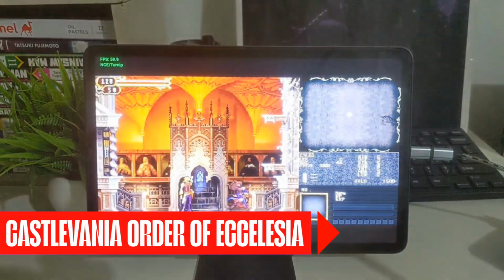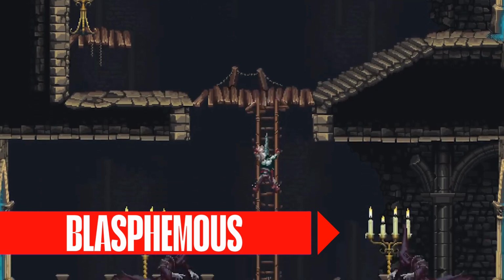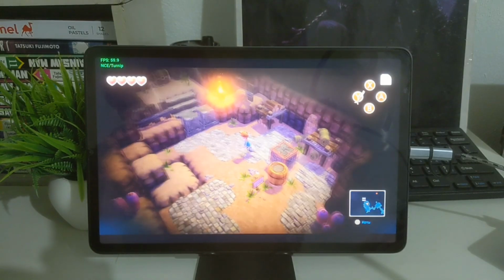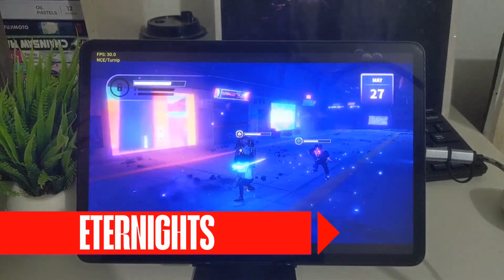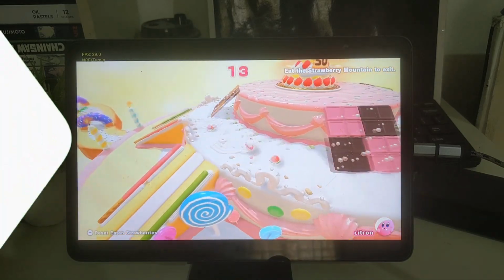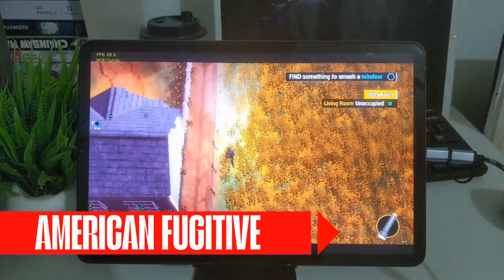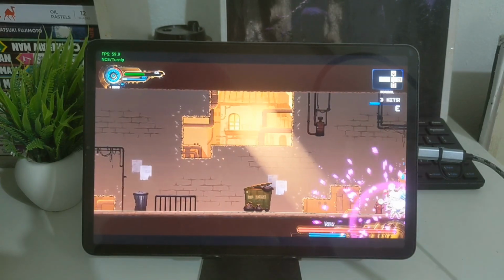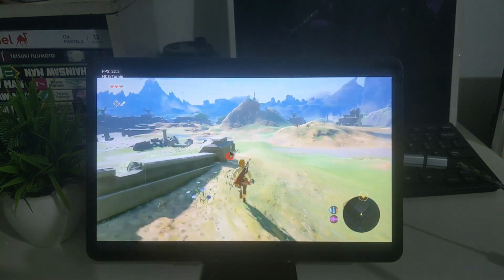50 MORE PLAYABLE GAMES ON NINTENDO SWITCH EMULATOR ANDROID PART 3 [ YUZU - SUDACHI - UZUY - NYUSHU ]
PLEASE DON'T ASK FOR ROMS , KEYS AND FIRMWARE. NINTENDO WILL KILL ME.

[ SPECS ]

Device : Xiaomi Pad 5
Processor : Sd 860
GPU renderer : adreno (TM) 640
Root : no

Here's the playlist of every playable games i tested it you want to see more but I'll eventually make a video about it later.

[ TIME STAMP ] ⏰

00:51freedom wars
01:37 CASTLEVANIA order of ECCLESIA
02:29 SHANTAE HALF GINIE
03:07 SPYRO 1 REMASTERED
03:48 unpacking
04:26 CASTLEVANIA PORTRAIT OF RUIN
05:51 MEGAMAN BATTLE NETWORK LEGACY collection
05:39 blasphemous
06:14 corpse part blood drive
06:35 fatal frame

07:11 legend of mana
08:00 ocean horn
08:35 super monkey ball banana blitz
09:17 team sonic racing
10:02 the rumble fish 2
10:40 dead cells
11:20 doraemon dorayaki shop
11:53 TOUHOU DANMAKU KAGURA PHANTASIA LOST
12:28 soccer story
12:55 eternight

13:29 TMNT splintered fate
13:52 soko penguin
00:14 vividlop
14:24 gunbolt chronicles luminous avenger IX 2
14:52 fueled up
15:12 pizza tower
15:27 NEPTUNIA X SENRAN KAGURA NINJA WARS
15:56 Kirby dream buffet
16:19 metal slug attack reloaded

16:44 best game ever

17:04 CASTLEVANIA dawn of sorrow
17:29 gimmick 2
17:49 crypt custodian
18:10 cat quest 3
18:32 bakeru
18:54 4 the elements
19:16 g i joe wrath of cobra
19:37 shadow of the damned
20:04 american fugitive
20:26 astilibra revision garden
20:50 dreadout remastered

21:21 blazing strike
21:42 paper mario
22:13 river City saga three kingdom next
22:35 ribi ravi platinum edition
22:02 code of princessex
23:29 tevi
23:55 ys memoire the oath in felghana
24:15 guilty gear strive
24:45 pulling no punches
25:08 Zelda breath of the wild

SEARCH QUERY

• yuzu emulator games download
•yuzu emulator setup
•yuzu emulator download
•best games for handheld emulator
•nintendo switch oled emulator
•best games for yuzu emulator android
•where to download nintendo switch games for yuzu
•nintendo switch emulator for low end android